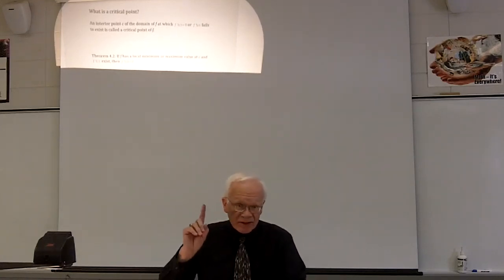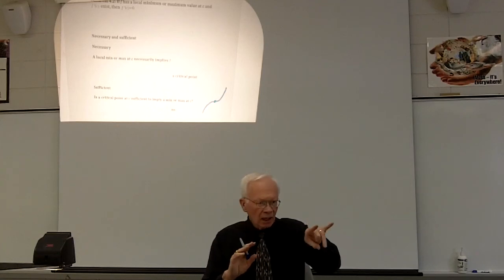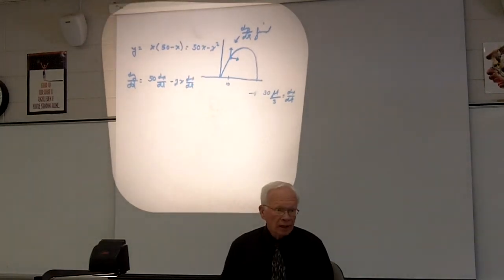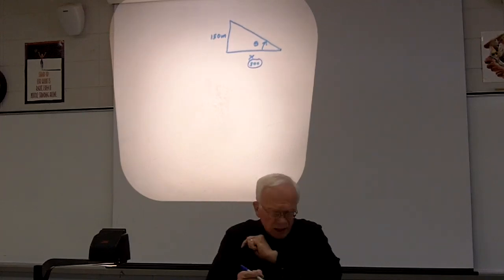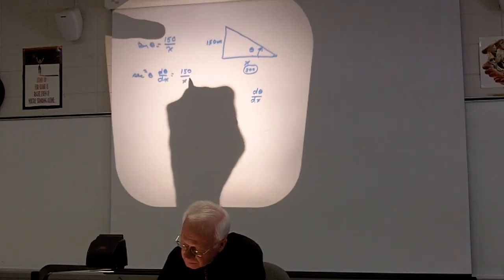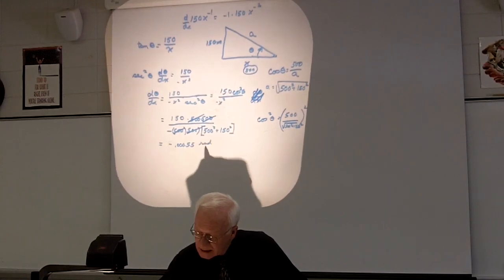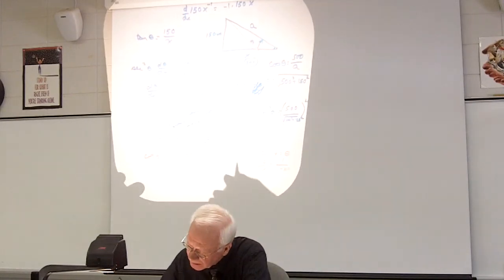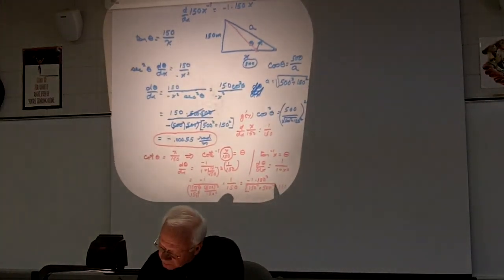UCHS Calc 152 Chapter 4.1 (03/12/2013)